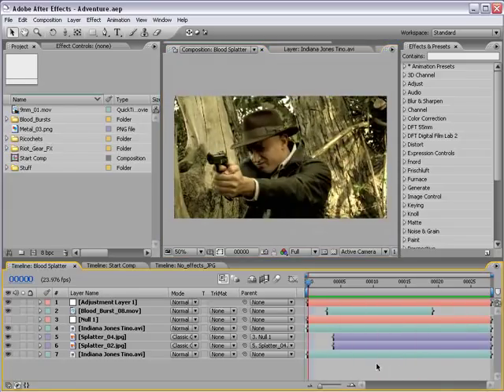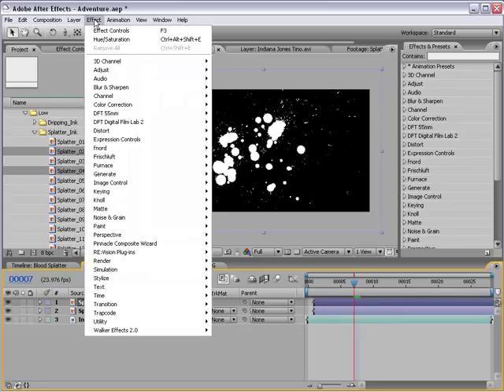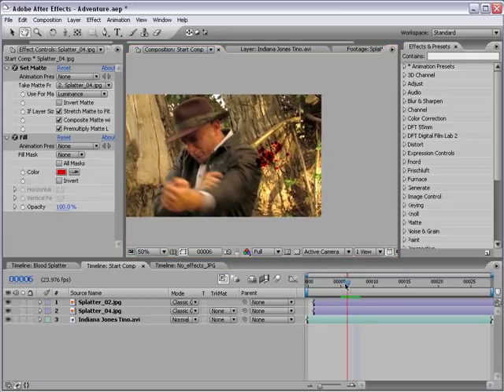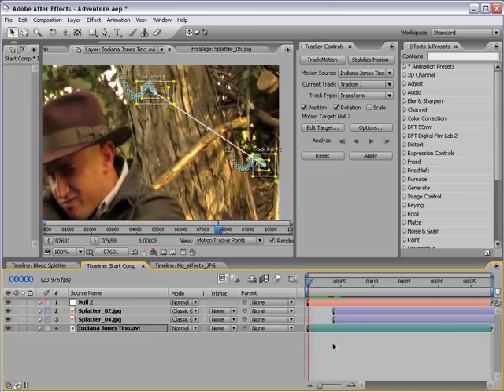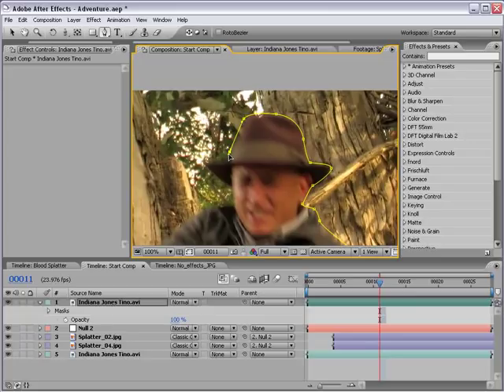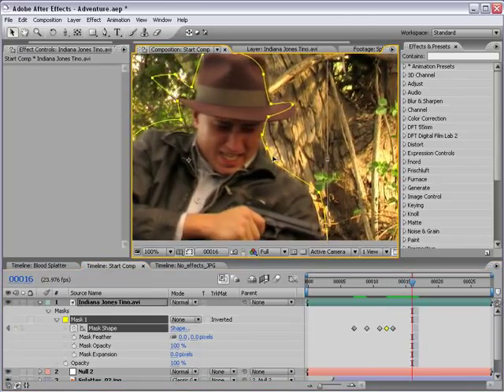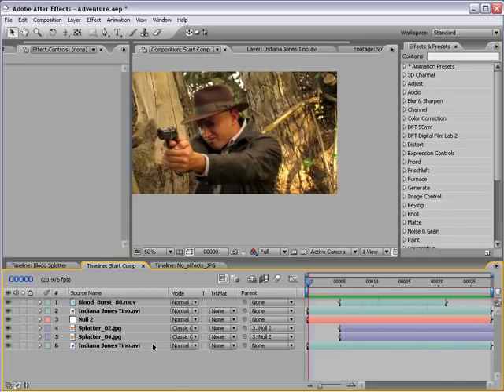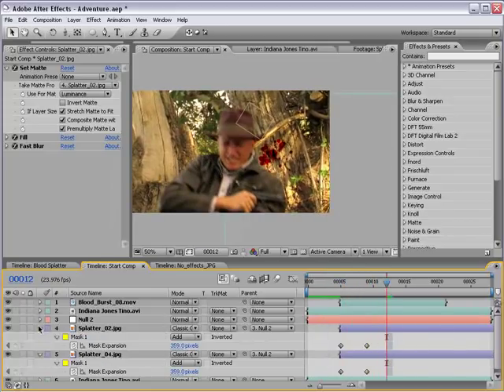LEARN ADOBE AFTER EFFECTS BASICS TOOLS AND FUNCTIONS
Learn After Effects ExtendScript scripting language are based on JavaScript, the expressions features and scripting features of After Effects are separate and distinct. Expressions cannot access information from scripts (such as variables and functions). Whereas a script tells an application to do something, an expression says that a property is something. However, because the After Effects expression language and ExtendScript are both based on JavaScript, familiarity with either one is very helpful in understanding the other.

Buy our book from Amazon Kindle store

This book available for all Amazon Kindle store